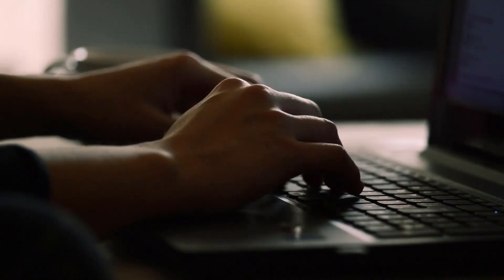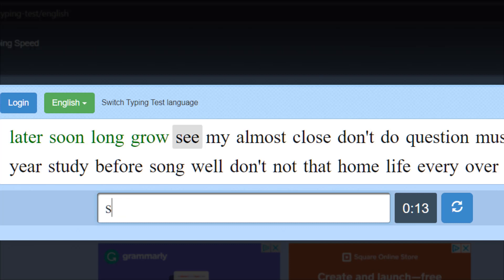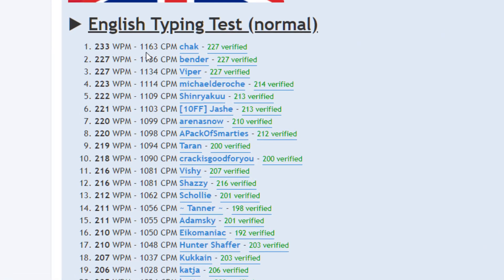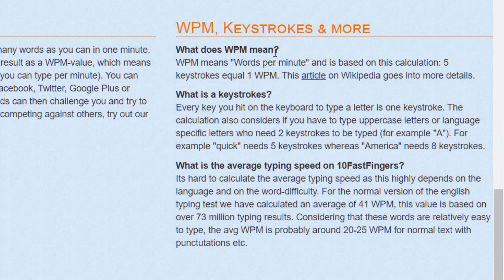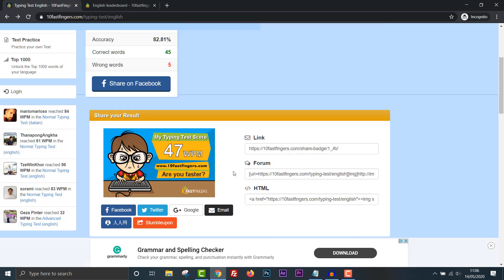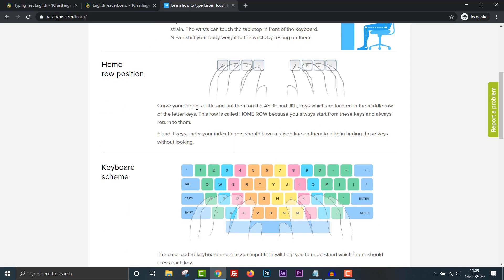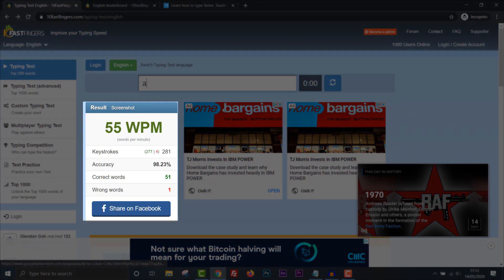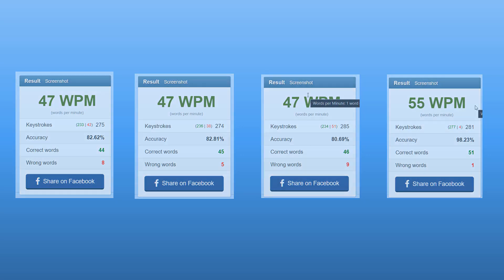Learn to Type Faster With 1-min Tests You Can Do Yourself (10FastFingers) - Learning to Touch Type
In today's video, I'm going to learn how to type faster by taking 1-minute typing tests on 10fastfingers.com. Here you can test & improve your typing speed with free typing games.

It's a useful website that measures your typing speed and with practice, you can hopefully improve over time.  My aim is to improve my touch typing skills, type faster, and improve my productivity as a result.

I'm going to try it out now and put this out there in the world so I have a record of my speed at this time. I am a complete beginner to touch typing so I am open to learning.

I'm going to practice as often as I can and do another video in 6 months to see if I've improved.

I've done a couple tests before I started this recording but not really spent much time on it. Let's see if I can improve TODAY within 3 attempts.

Let me know your results in the comments as this will help keep me motivated.

This video is to help me learn how to type faster and record my initial practice sessions with a view to review in the future.